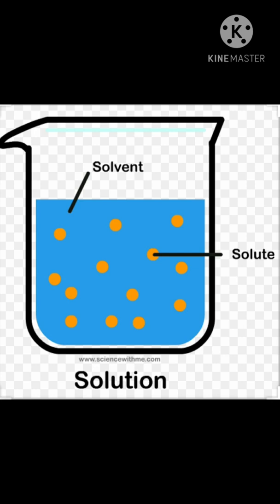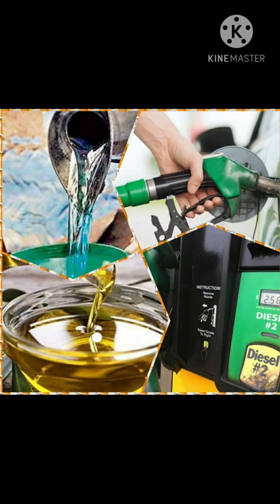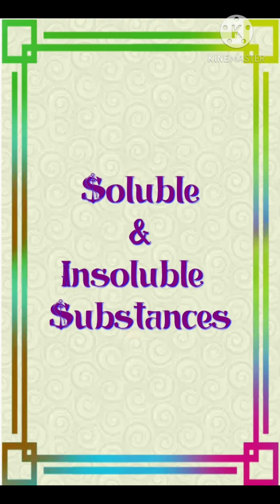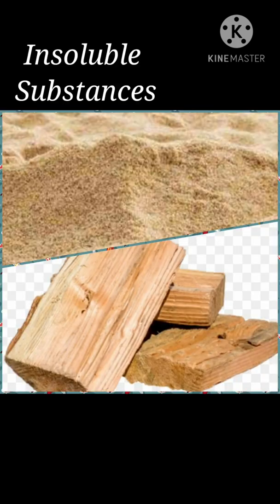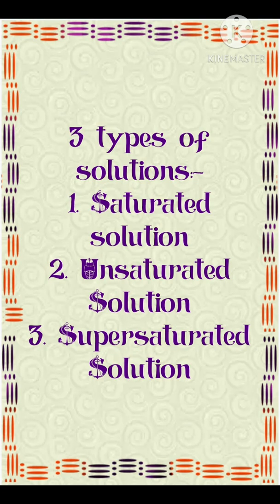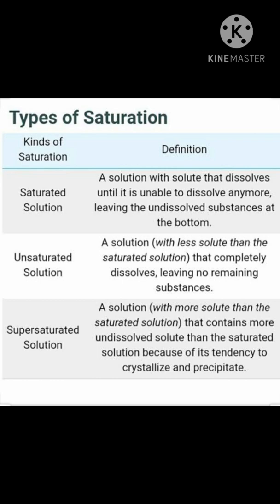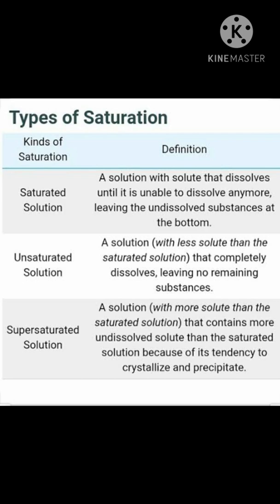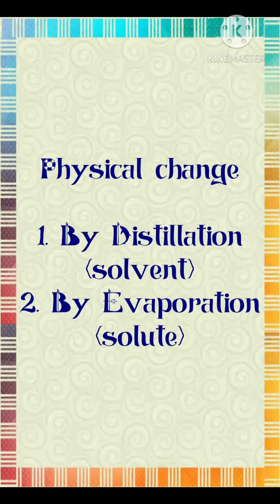Water- An universal Solvent, Part- IV